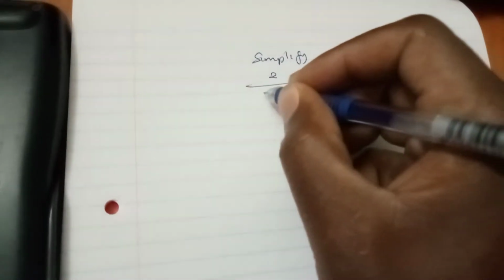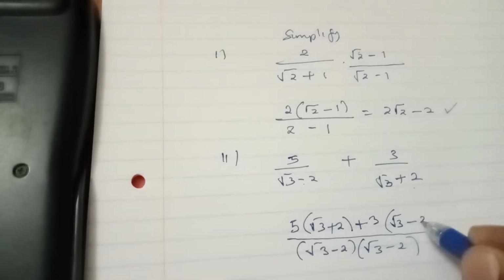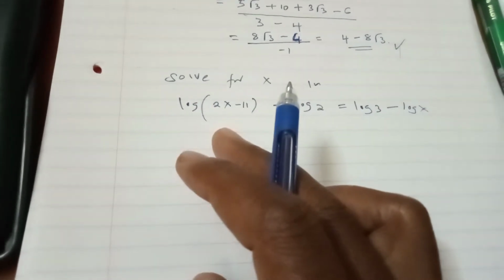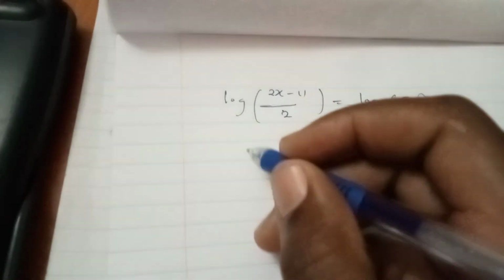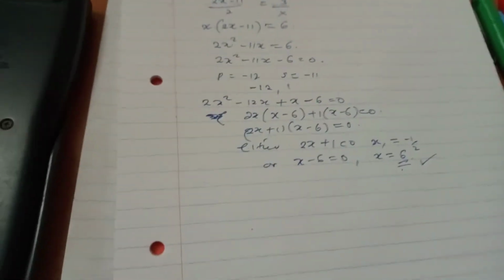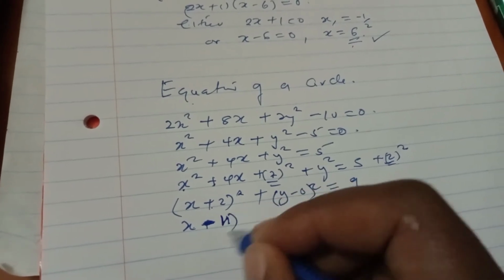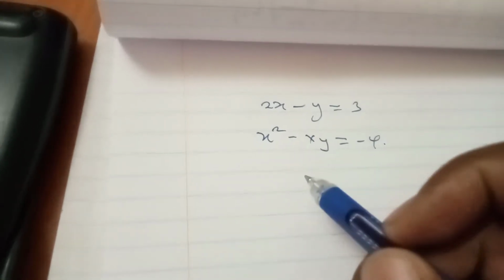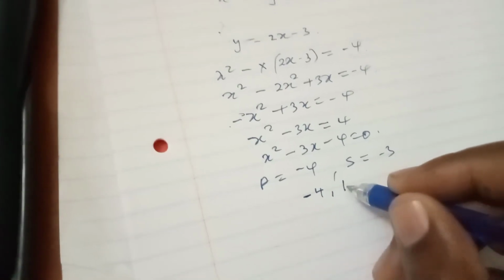SURDS ,LOGARITHMS, EQUATIONS OF A CIRCLE AND QUADRATIC EQUATIONS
a series of questions from surds , logarithms, equation of a circle and quadratic equations.